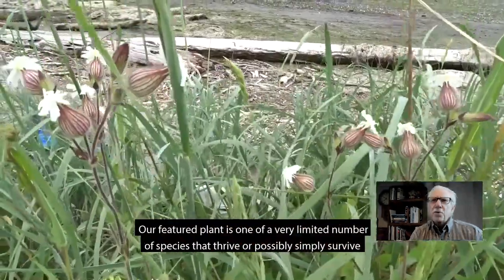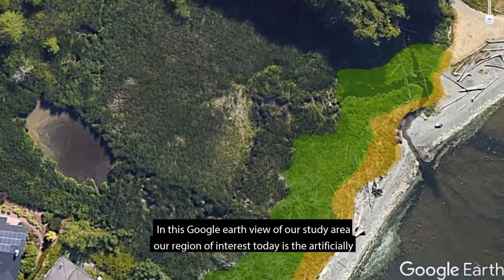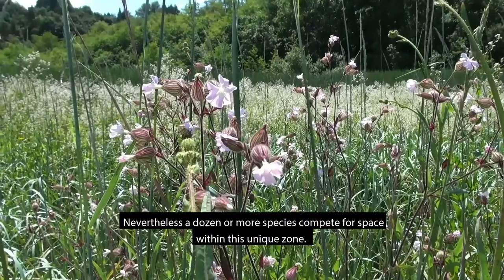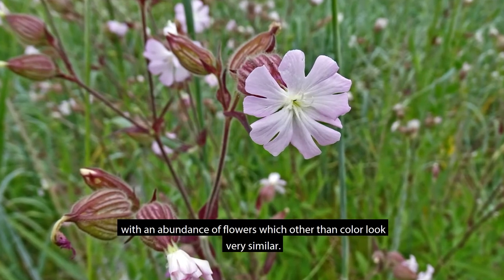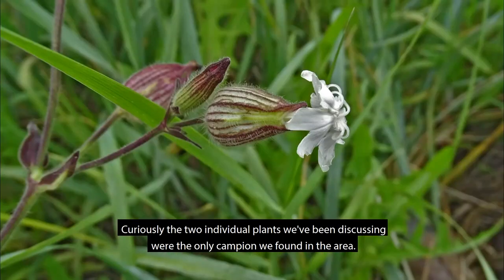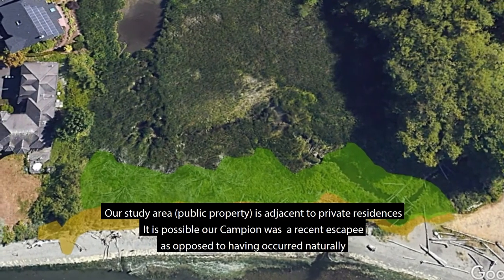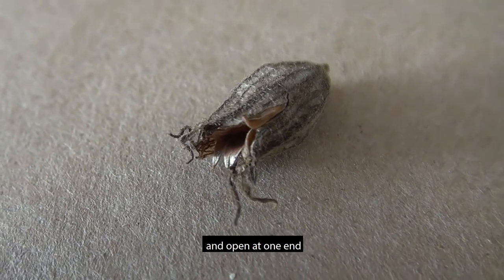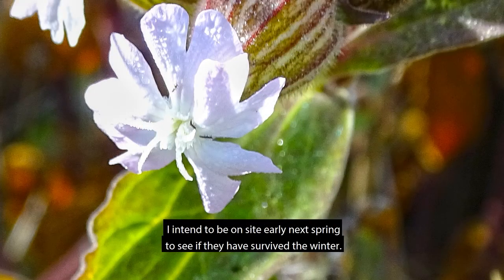White Campion (Silene latifolia)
A closer look at a very unusual wildflower in a harsh environment.